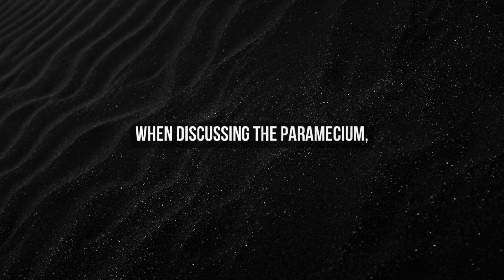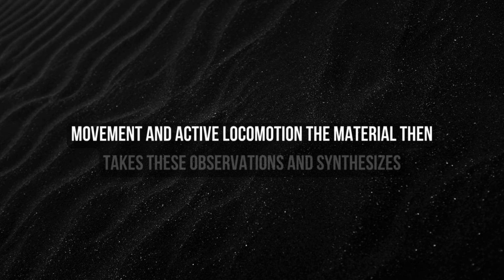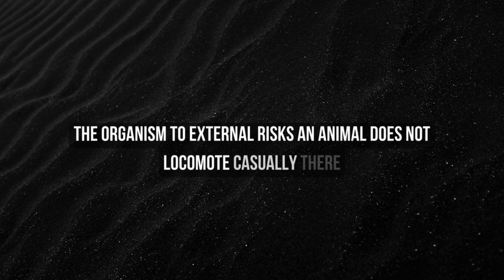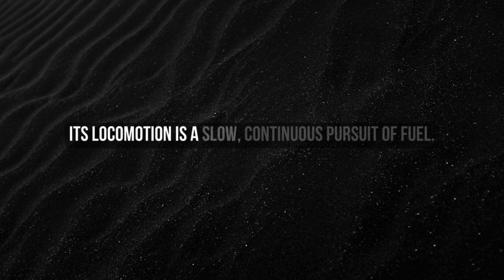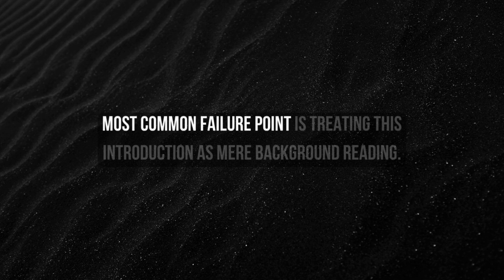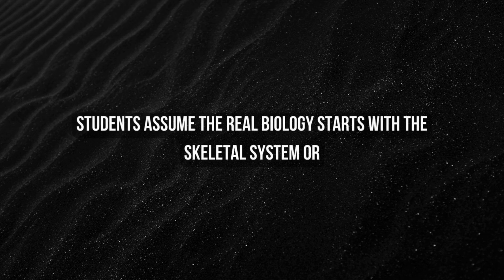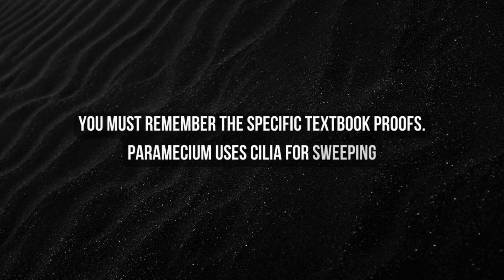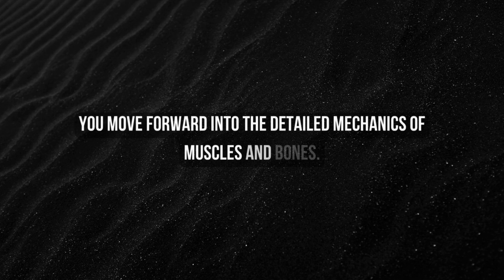05-20 LOCOMOTION AND MOVEMENT [NEET BIOLOGY DEEP DIVE]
NEET BIOLOGY DEEP DIVE BASED ON NCERT FOR MASTERY OF CONCEPTS, DEPTH, FUNDAMENTALS AND ORIENTATION.

0:30 – 🎙️ Introduction & session overview
0:36 – 📘 Chapter focus: Locomotion and Movement
0:48 – 💡 Movement vs locomotion: the “aha” distinction
1:18 – 🎯 Why this difference is foundational for NEET
2:18 – 🚗 Car analogy: engine running vs actual travel
3:32 – 🔗 Locomotion depends on movement (hierarchy)
3:50 – 🌱 Stationary organisms: movement without locomotion
4:29 – 🧬 Evolutionary significance of locomotion
5:04 – 🗺️ Roadmap: from cells to complex organisms

6:01 – 🧫 Simple movement: Protoplasmic streaming (amoeba)
7:02 – ⚠️ NEET trap: “simple form of movement”
7:49 – 🧪 Intermediate level: cilia and flagella
8:34 – 🧠 Complex movements in multicellular organisms

9:04 – 🤔 Thought experiment: movement without locomotion
10:06 – 📌 Definition of locomotion (2 criteria)
10:30 – 🌊 Voluntary vs passive displacement (flood example)
10:52 – 🏃 Examples: walking, running, flying, swimming

11:13 – 🐦🐟 Same concept, different mechanics (bird vs fish)
12:24 – ♻️ Key insight: same structures, multiple functions

13:02 – 🔬 Case Study 1: Paramecium (cilia dual role)
14:41 – ⚠️ NEET trap: cytopharynx keyword
15:35 – 🪼 Case Study 2: Hydra (tentacles dual role)
17:15 – 🧍 Case Study 3: Humans (limbs dual role)

18:22 – 🧩 Golden rule: movement vs locomotion
18:47 – 🔵 Venn diagram explanation
20:09 – ⚠️ NEET trap: “all vs some” logic

21:18 – 🔍 Why locomotion happens: biological drivers
22:04 – 🌍 Habitat vs demand
22:44 – 📊 6 drivers of locomotion begin

23:01 – 🌿 1. Search for food (zebra vs cheetah)
24:16 – 🏠 2. Search for shelter
25:10 – ❤️ 3. Finding a mate
26:17 – 🥚 4. Suitable breeding grounds
27:18 – 🌦️ 5. Favorable climate (migration)
28:10 – 🦁 6. Escape from predators

29:05 – 🔁 Same logic from amoeba to animals
29:43 – 🧠 Exam strategy: how questions are framed
30:07 – ❌ Common student mistakes
30:40 – ⚖️ Assertion-reason traps

32:30 – 📌 5 key memory anchors (must-know facts)
34:06 – ⚡ 60-second conceptual summary

35:15 – 🧠 Thought experiment: perfect environment & evolution
36:31 – 🎬 Final takeaway & conclusion